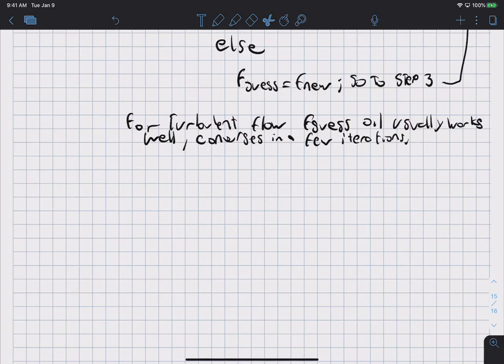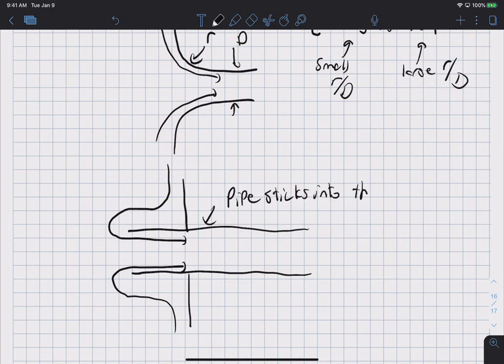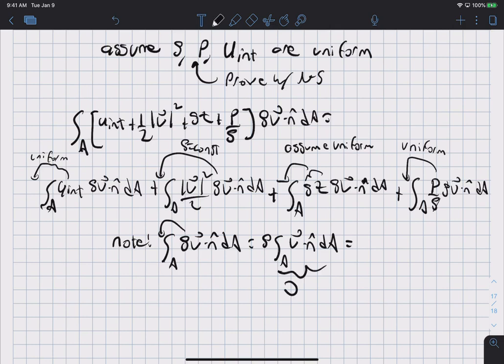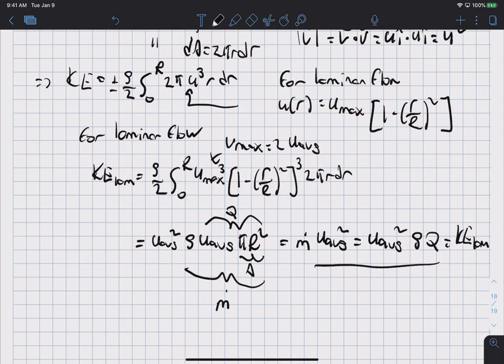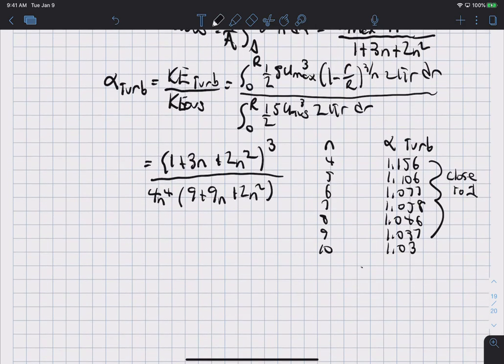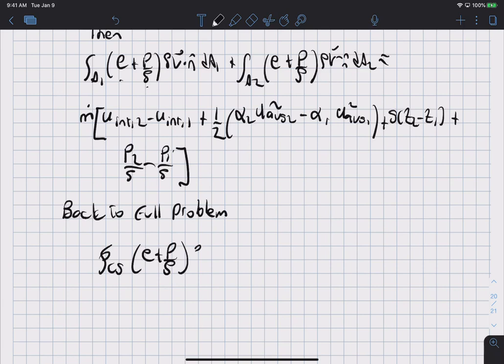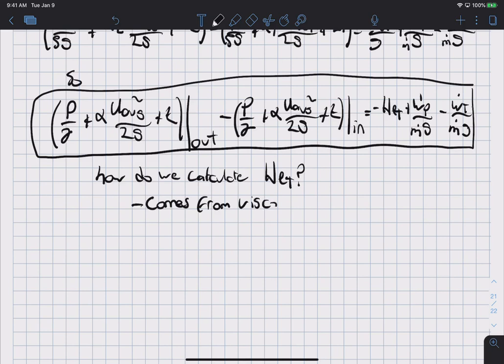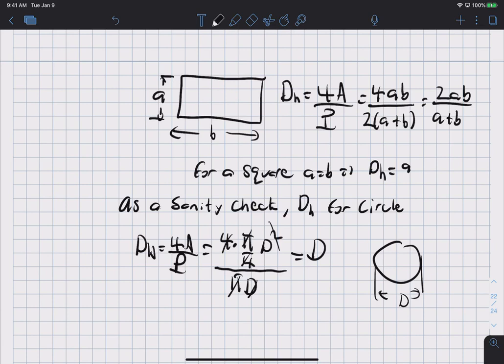Minor Losses and the Energy Equation for Pipe Flow